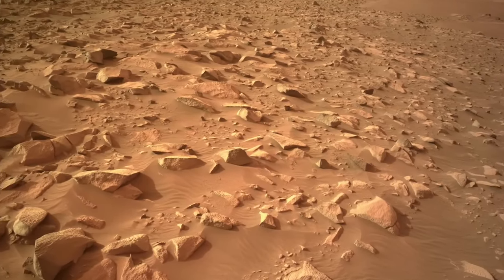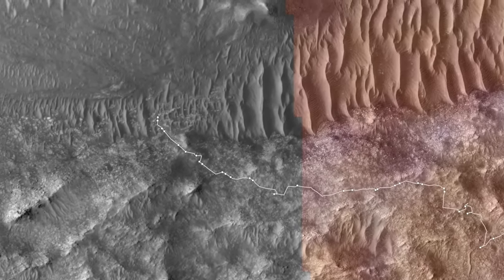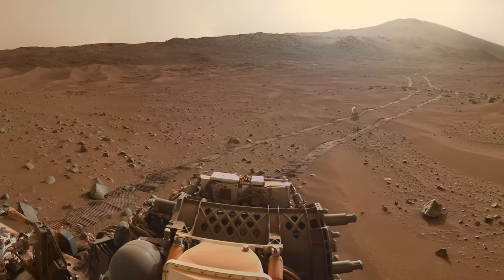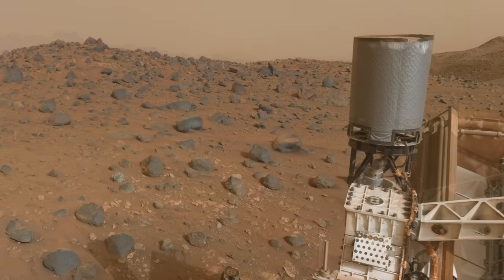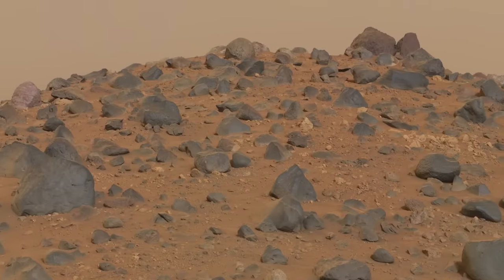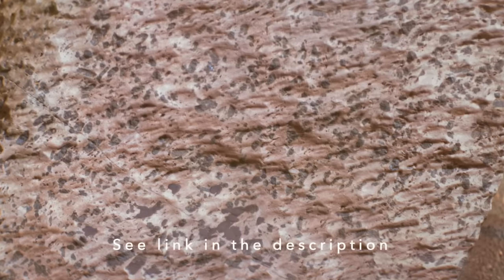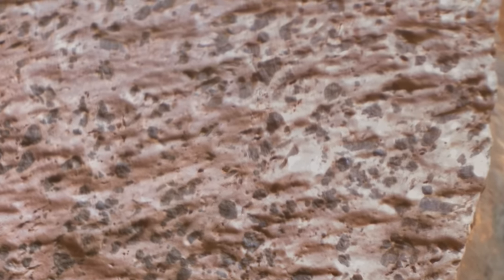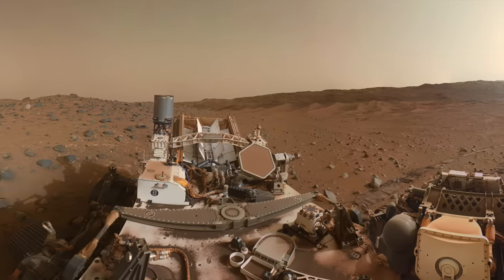Perseverance breaks on through and discovers this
Episode 165
Faced with weeks of driving across treacherous rocks or a shortcut across a potential sand trap, Perseverance broke on through the sand and found an island littered with rocks like none ever seen before on Mars.